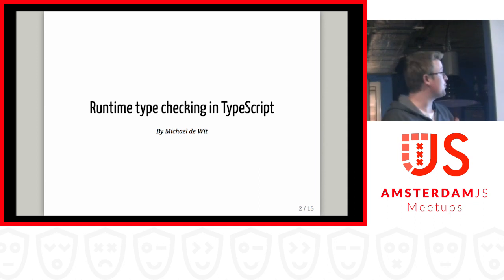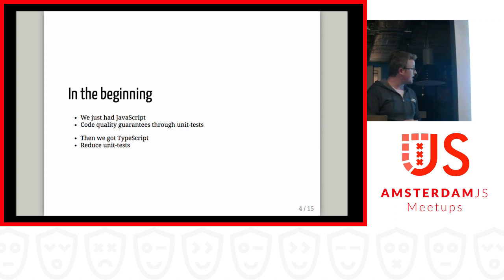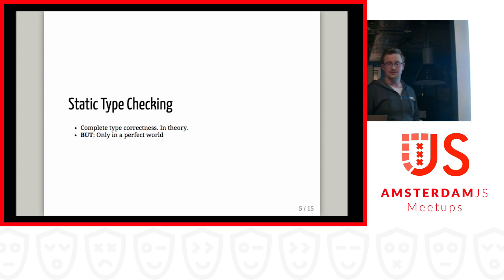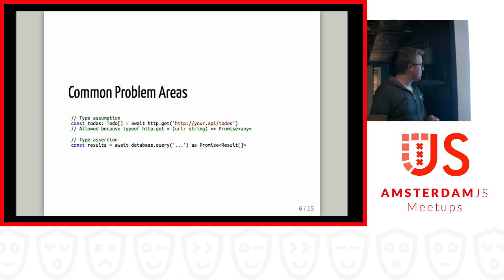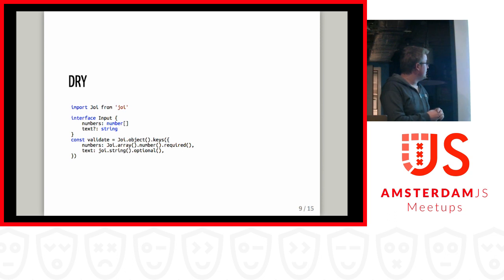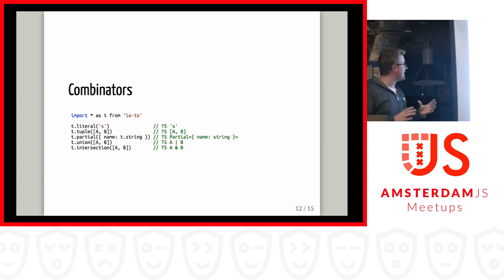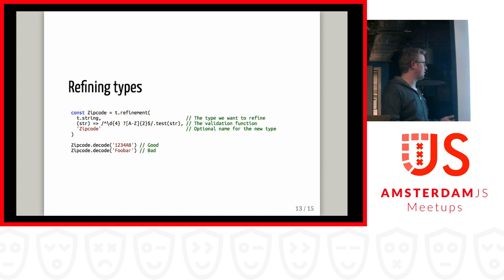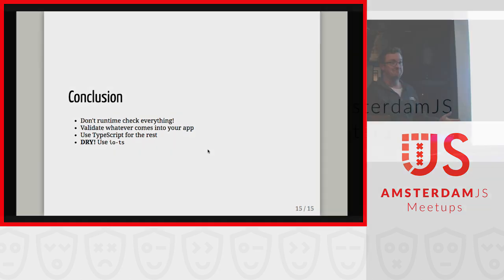Runtime Type checking for Typescript - Michael de Wit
Michael de Wit will give a presentation about runtime type checking for TypeScript.